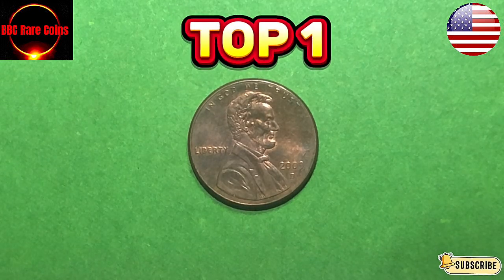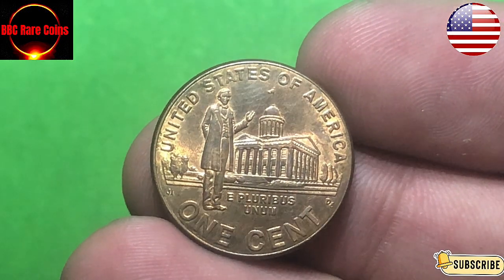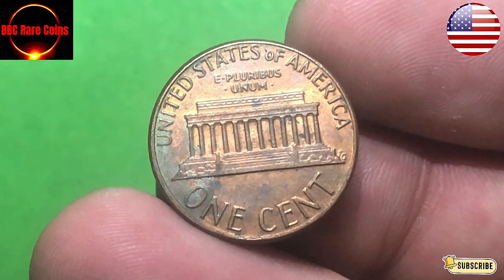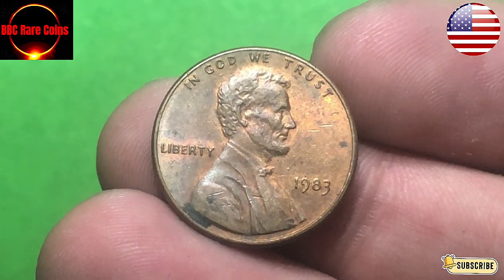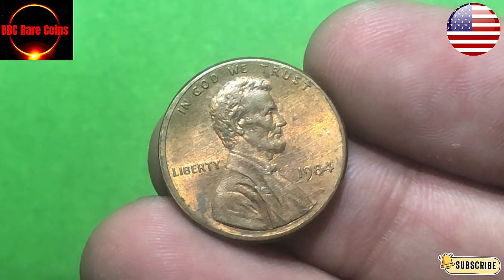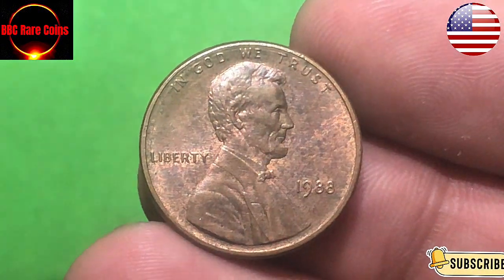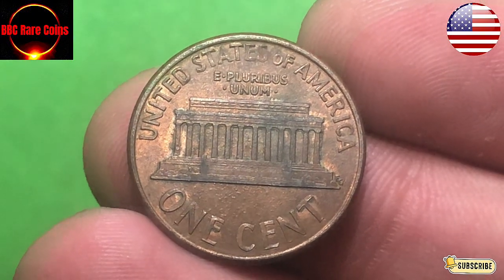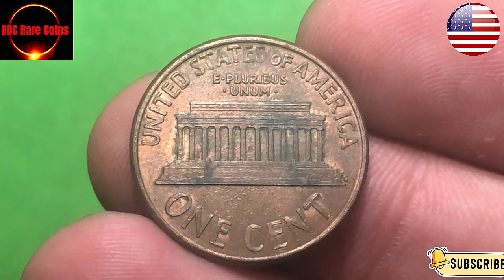RARE USA ONE CENT PENNIES WORTH MONEY! RAREST COIN THAT MADE PEOPLE MILLIONAIRE!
Welcome to Coin Treasure USA – your ultimate guide to discovering hidden wealth in your pocket change!
If you’re a coin collector, investor, or just curious about rare U.S. coins still in circulation, you’re in the right place. We reveal shocking coin values, teach you how to identify rare pennies, nickels, dimes, and quarters, and share the stories behind coins that made everyday people millionaires!

What You’ll Discover Here:

Rare 1 cent pennies worth thousands or more
Error coins and how to spot them
Coin grading tips and valuation
Live hunts and finds from everyday change
Historical coin facts and money-making opportunities

1943 copper penny
1955 double die penny
1969-S double die obverse
1992 close AM penny
1983 double die reverse
1972 double die penny
1995 doubled die penny
valuable error coins
rare one cent coin